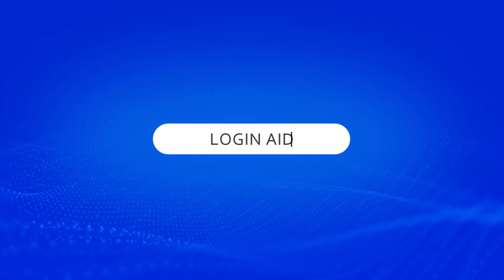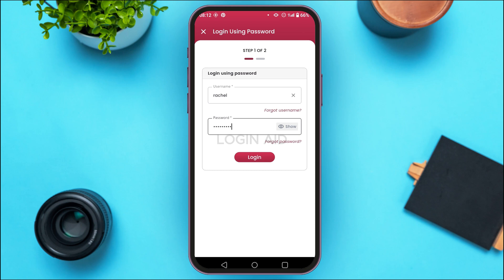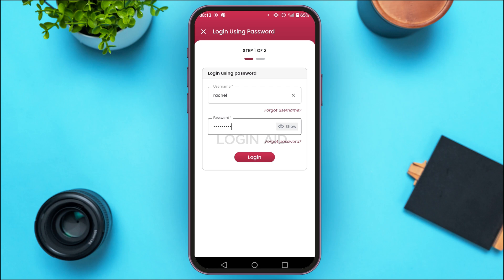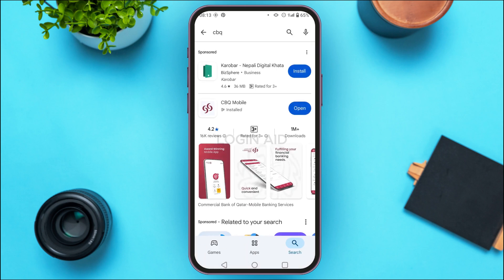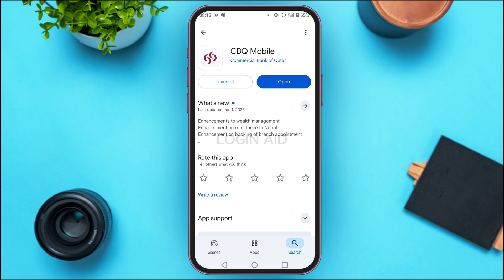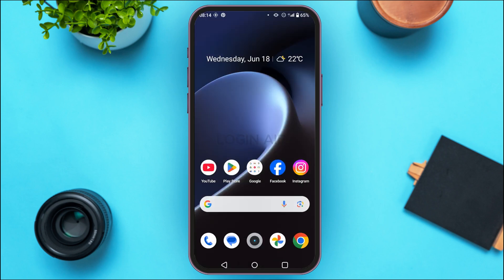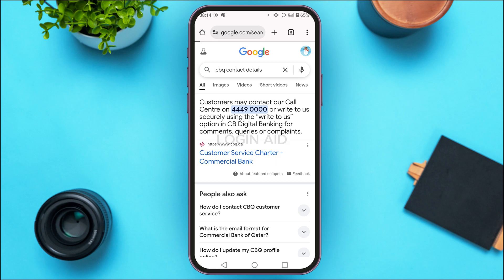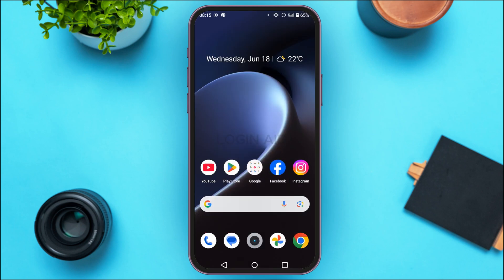How To Fix CBQ Mobile Login Error 2025 | Quickly Resolve Your CBQ App Access Issues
Experiencing login errors with your CBQ mobile app? This video guides you through common fixes—checking internet connectivity, verifying credentials, updating the app, clearing cache, and using OTP resets. Designed to help users of Commercial Bank of Qatar's mobile app regain access smoothly and securely.